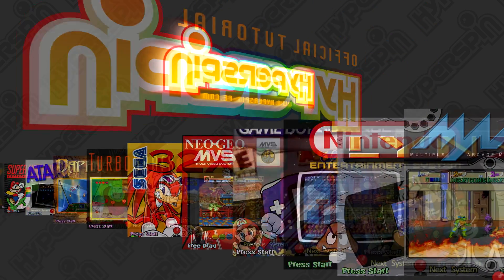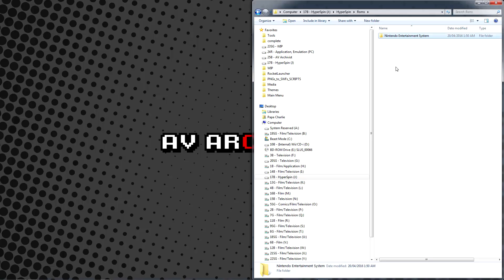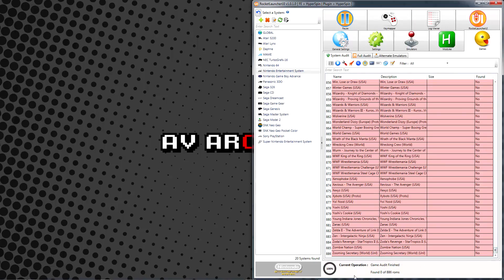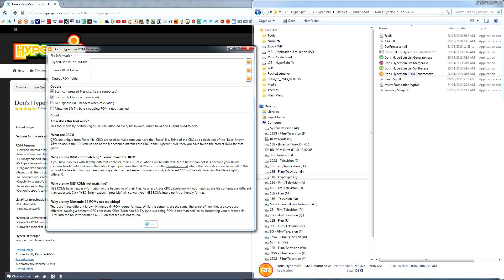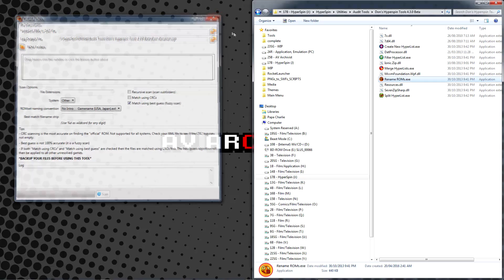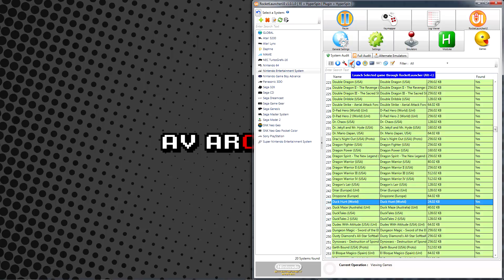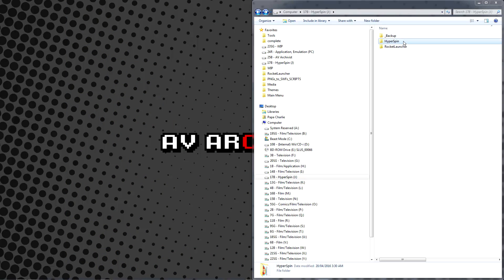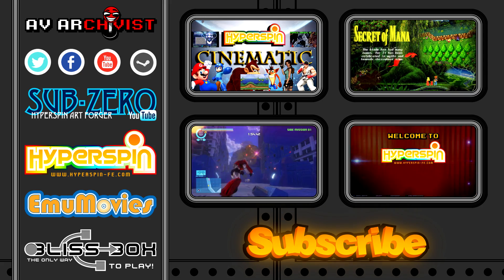Add, Audit, and Run Games Through HyperSpin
In this series of Official HyperSpin Tutorials we will be guiding you through the complete setup and customization of this amazing frontend in as concise and logical a manner as possible. If I'm ever unclear about a point, or if I cover something too quickly, just let me know and I'll do my best to fix it! Today we're learning about how to add and audit roms for console-based systems so we can run them through HyperSpin.
Thank you for your patience in waiting for this video. This subject poses a challenge in that different types of systems have subtle differences around this phase of the setup process. This tutorial will help us develop a solid foundation before covering the minutia of each system type.
To stay up to date with the latest video and project developments, consider following the AV Archivist Facebook for the latest news and information.

---Introduction/Explanations---
0:06 Introduction

---Rom Placement---
0:40 Creating Rom Folder(s)
0:54 Creating System Specific Rom Folders
1:06 Evaluating Compatible Rom Formats

---RocketLauncher Rom Setup---
01:14 Configuring Rom Paths

---Rom Audit---
1:41 How to Audit Your Roms
1:49 Why We Need to Rename Roms
2:03 The Importance of Creating a Rom Backup
2:12 Downloading Audit Software - Don's HyperSpin Tools
2:46 Using Don's HyperSpin Tools' Rom Renamer
3:00 CRC Explanation
3:48 Renaming Roms and Filling the Gaps
4:10 Explanation of Audit Results

---Running Games---
4:32 How to Test Games in RocketLauncherUI
4:44 Basic Troubleshooting Steps
4:55 7z Considerations and a Caution Regarding Save Files
5:22 Running Games in HyperSpin

---Rom Compression---
5:36 The Value of Compressing Roms

6:03 Conclusion/Endcard/Links

Credits - - - - - - - - - - - - - - - - - - - - - - - - -

Writen by Avar
Voice Acted and Recorded by Avar
Edited by Avar and Sub-Zero
Directed by Avar
Filmed by Avar
Logos and Artwork by Sub-Zero
Arcade Classics Theme Intro by James Baker and Sub-Zero
End-Card by Sub-Zero
Desktop and Backgrounds by Sub-Zero
HyperSpin Cinematic Themes by James Baker
Background Music: OC ReMix #1183: Donkey Kong Country 2 'KRool Intentions' [Crocodile Cacophony] by Protricity

• Game: Donkey Kong Country 2: Diddy's Kong Quest (Nintendo, 1995, SNES)
• ReMixer(s): Protricity
• Composer(s): David Wise
• Song(s): 'Crocodile Cacophony (K. Rool's Theme)', 'Run, Rambi! Run! (Parrot Chute Panic)'
• Posted: 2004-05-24, evaluated by djpretzel

A very special thanks to the HyperSpin community. Thank you very much for watching!